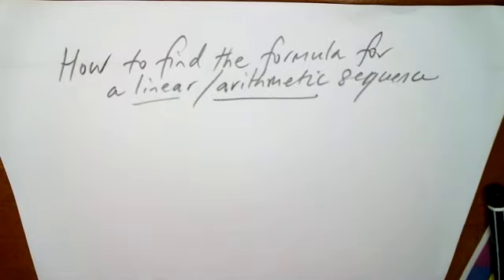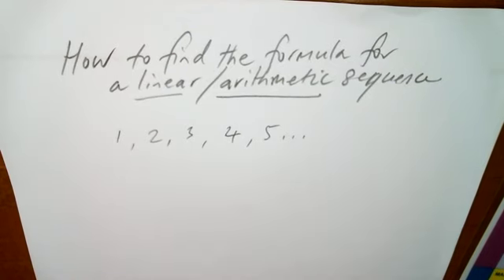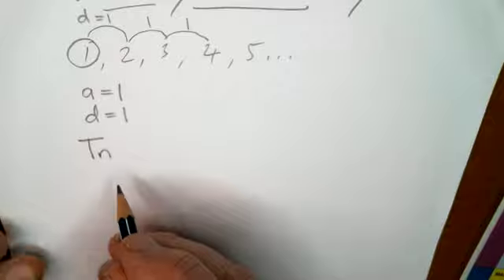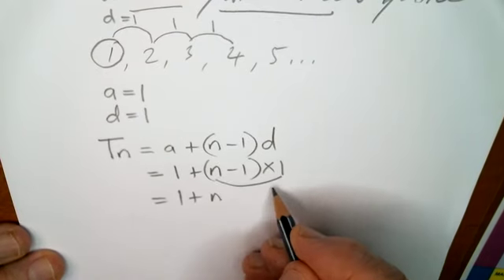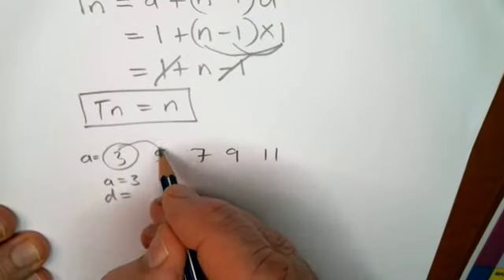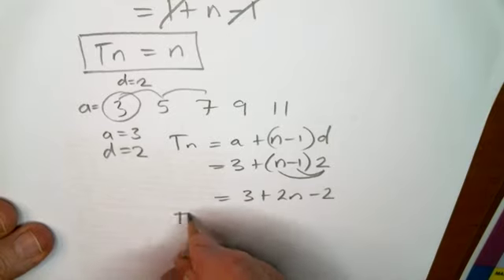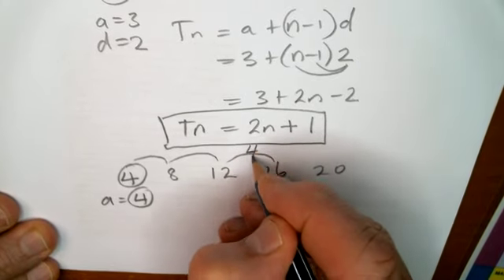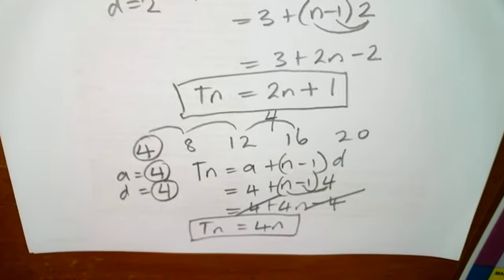Arithmentic Sequence Formula